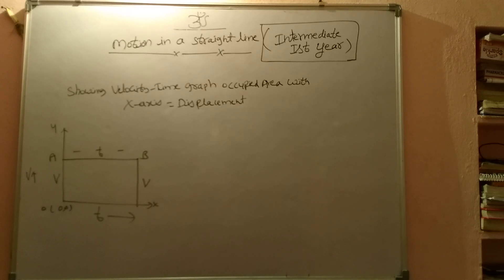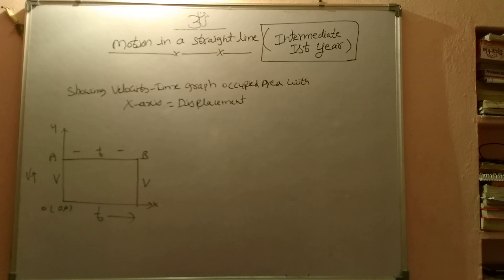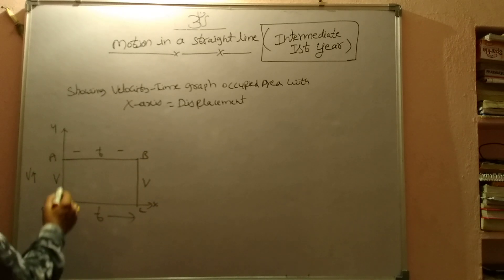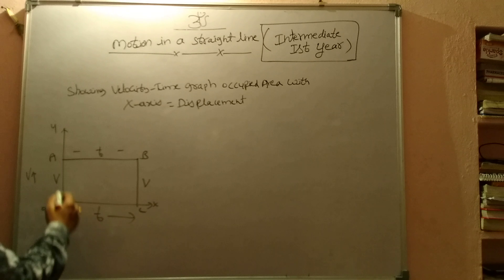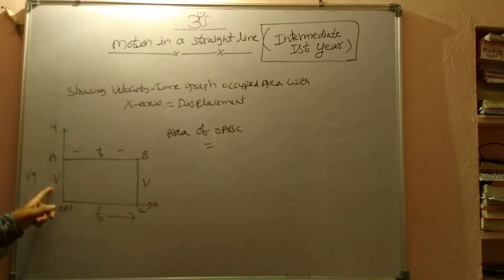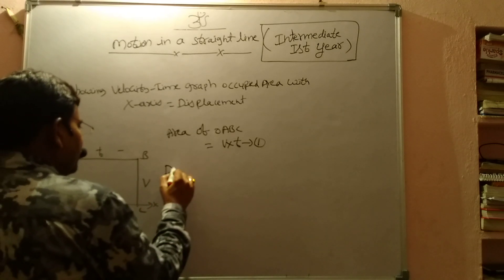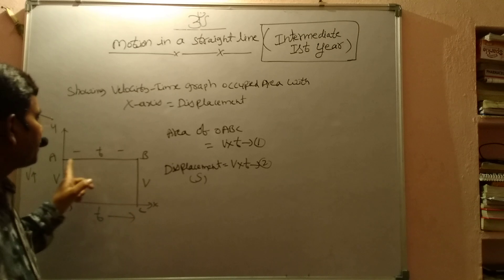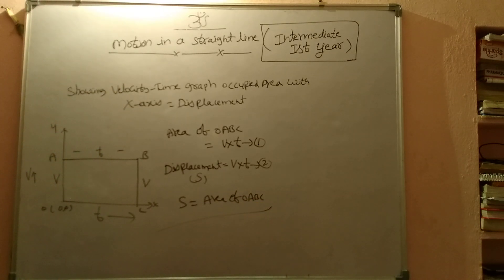V_ T CURVE OCCUPIED AREA IS EQUAL TO DISPLACEMENT VERIFICATION ( MOTION IN A SRAIGHT LINE)